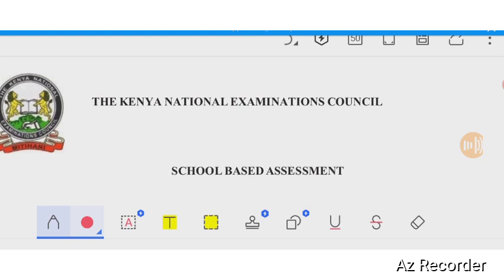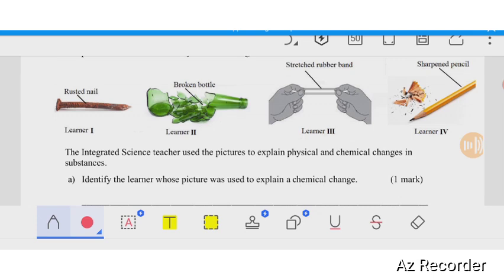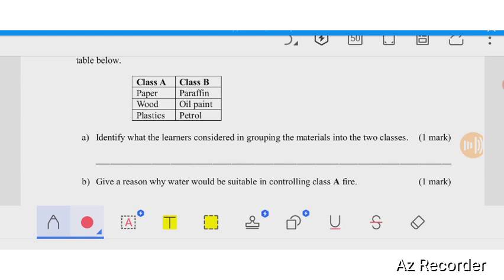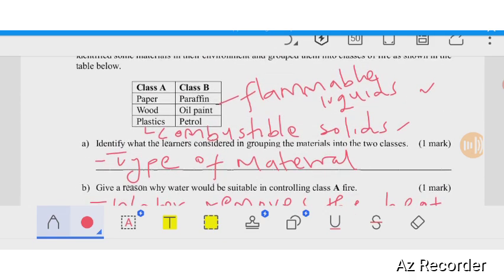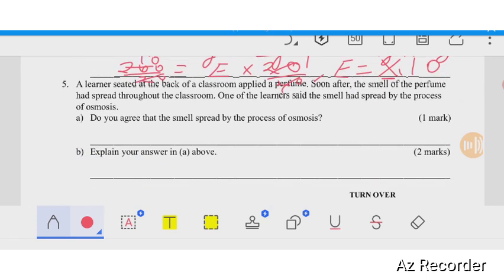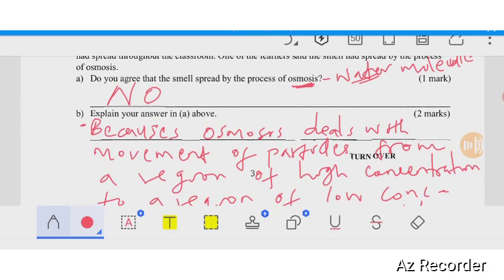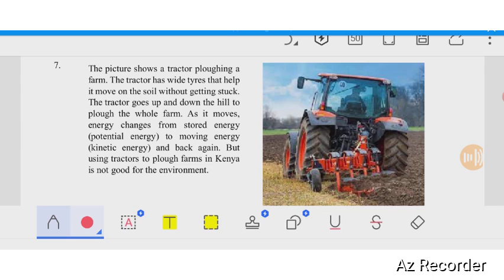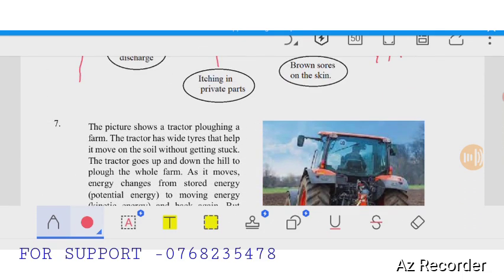GRADE 8 INTEGRATED SCIENCE - SBA 2025